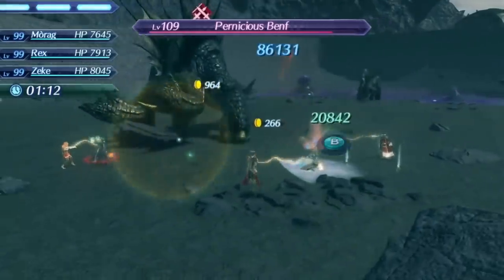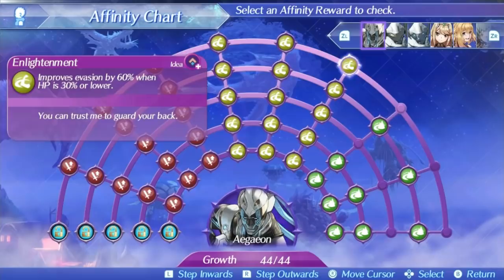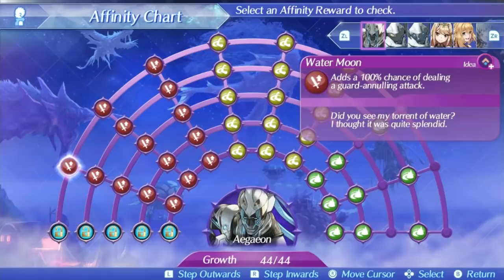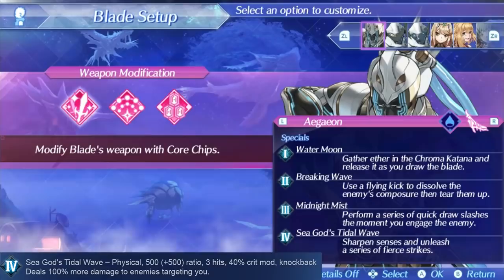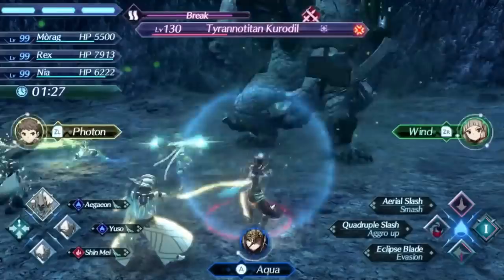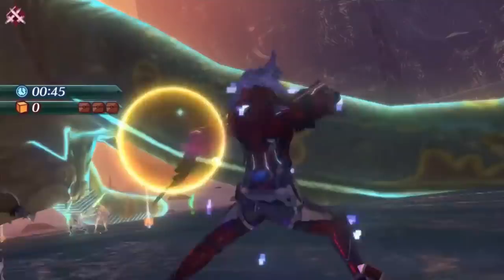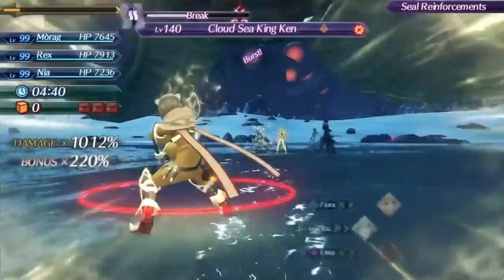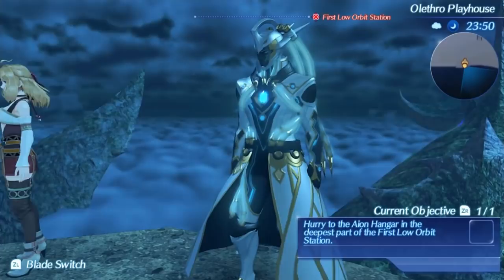How To Use Aegaeon In Xenoblade 2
The most powerful blade in the known universe, the guide everyone has been asking about, that's right. It's Aegaeon!